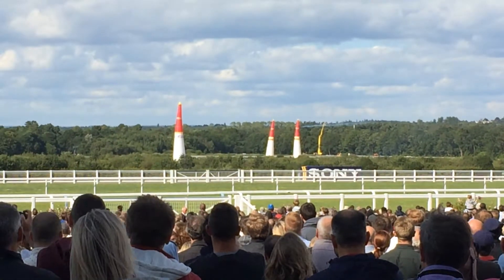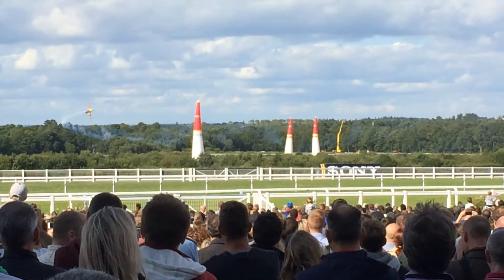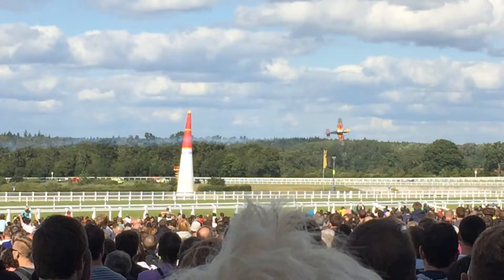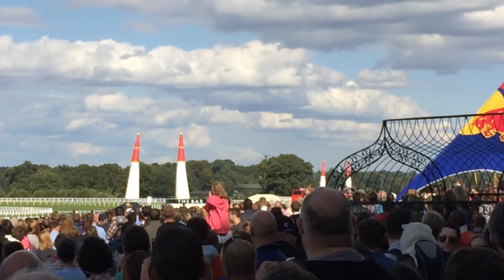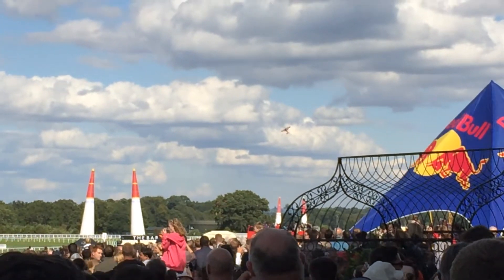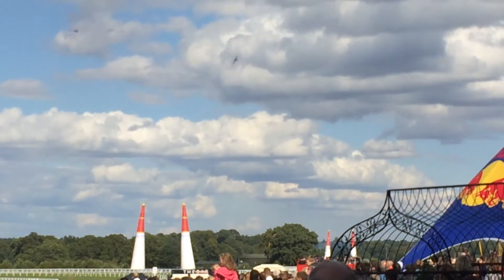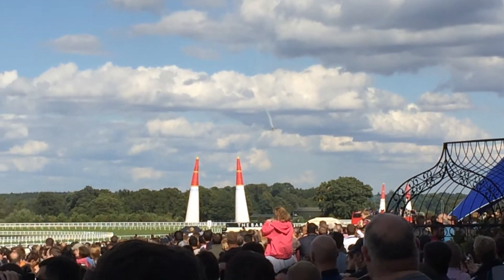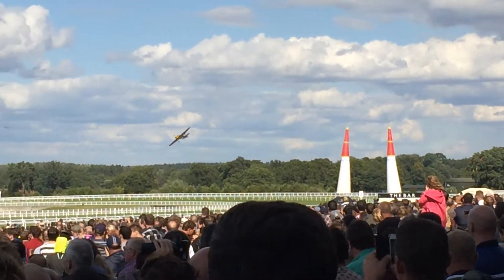RedBull Air Race Ascot 2014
Pilot Flying through gates